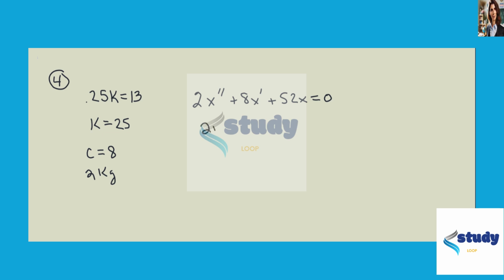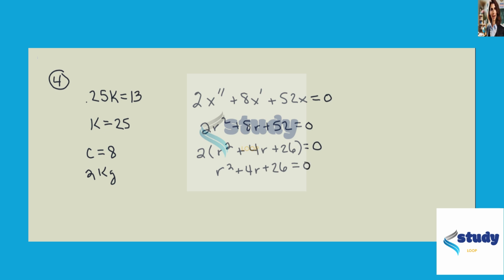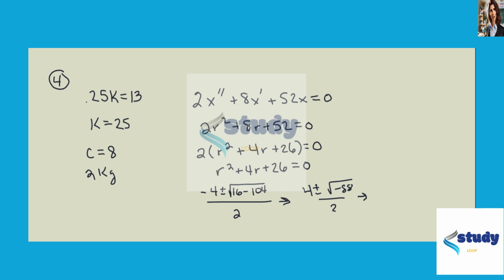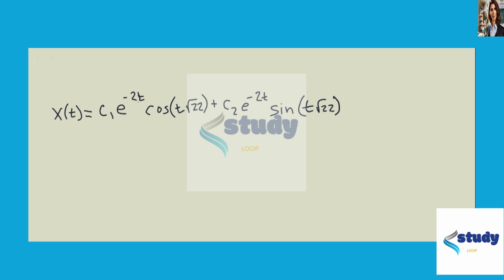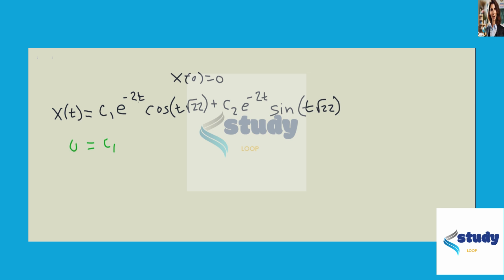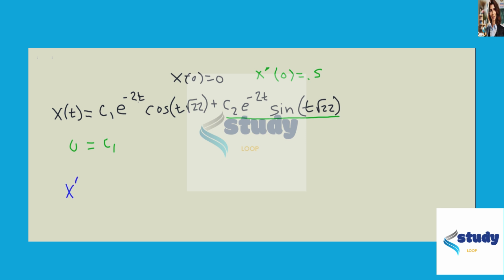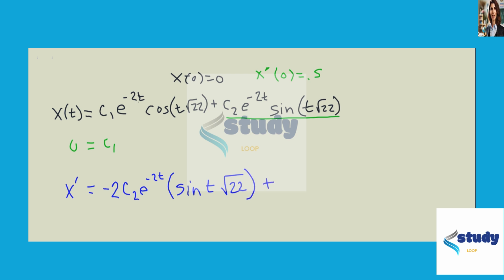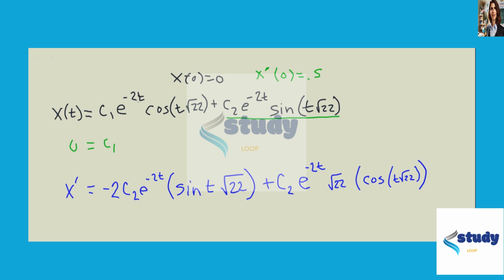A force of 13 N is needed to keep a spring with a 2-kg mass stretched 0.25 m beyond its natural le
A force of 13 N is needed to keep a spring with a 2-kg mass stretched 0.25 m beyond its natural length. The damping constant of the spring is . (a) If the mass starts at the equilibrium position with a velocity of 0.5 m/s, find its position at time . (b) Graph the position function of the mass.